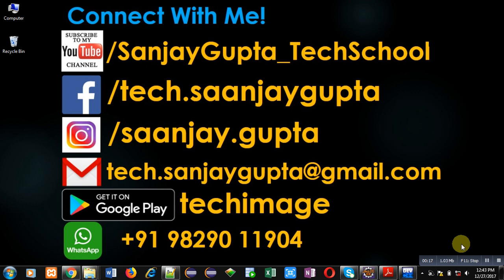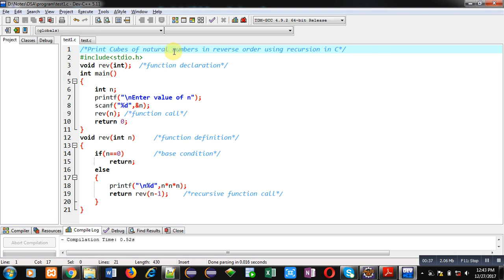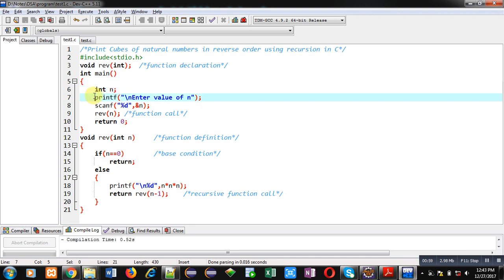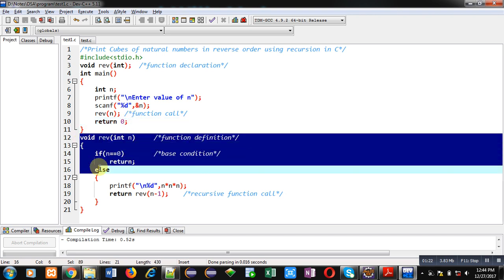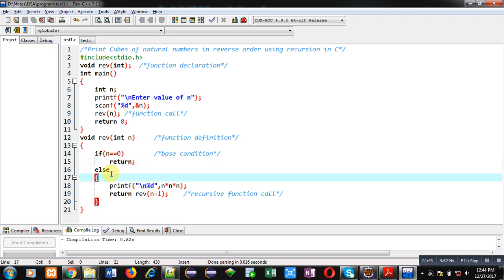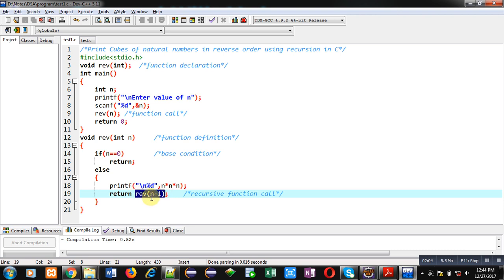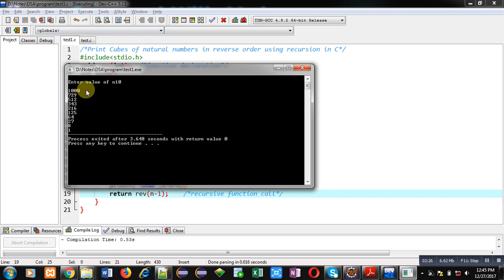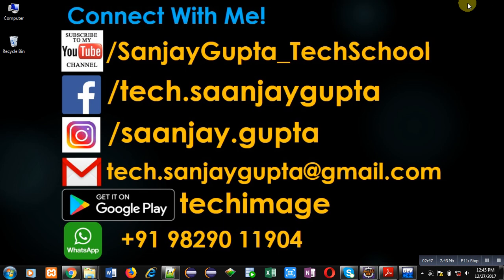16 Recursion | Print cubes of natural no in reverse order using recursion in C | by Sanjay Gupta